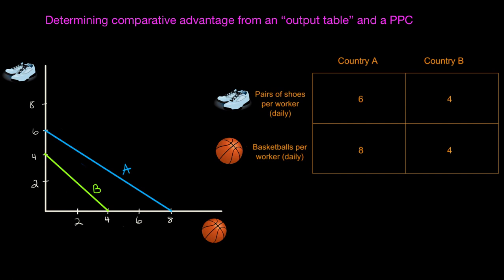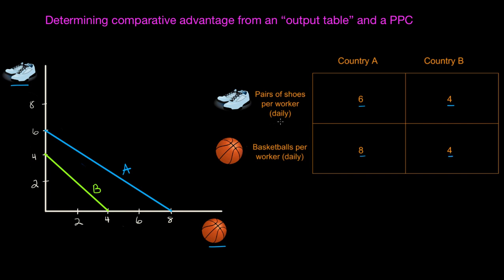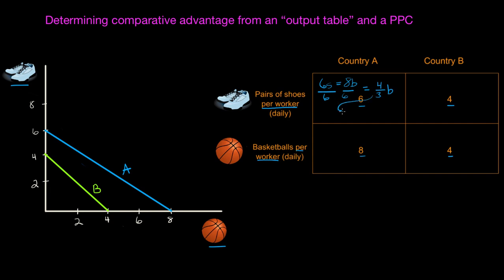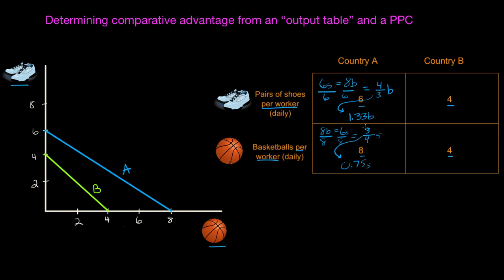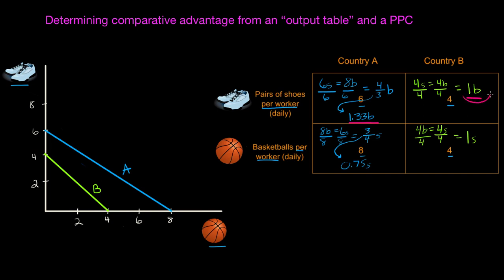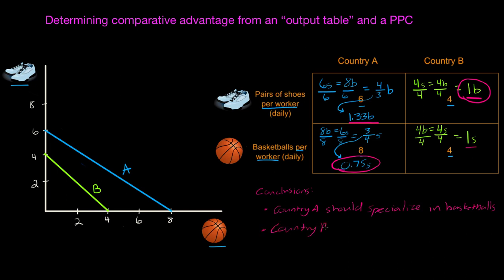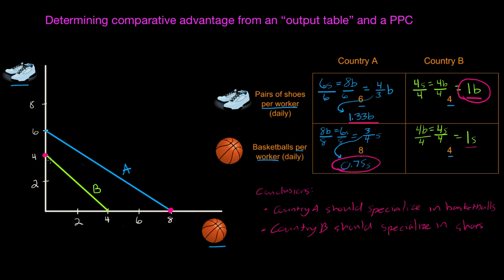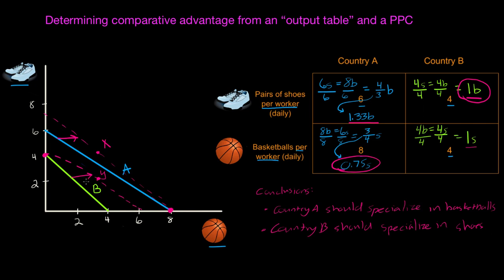Comparative advantage - output approach | Basic economic concepts | Microeconomics | Khan Academy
In this video we use the output approach to calculating comparative advantage.